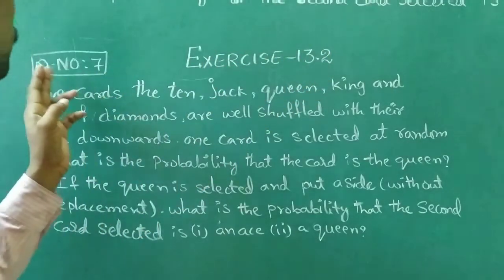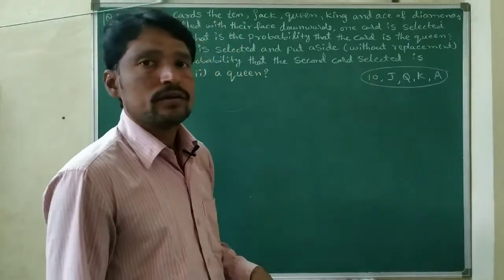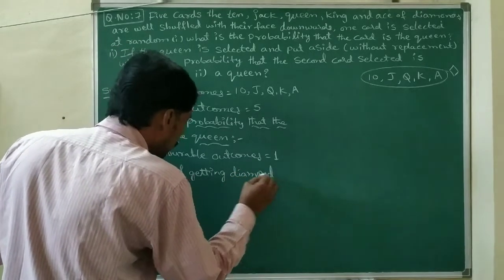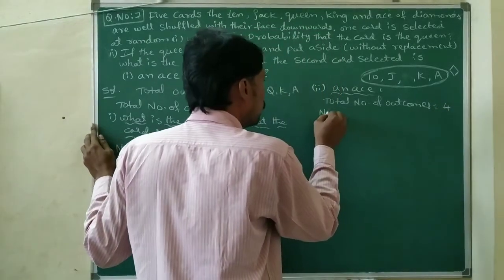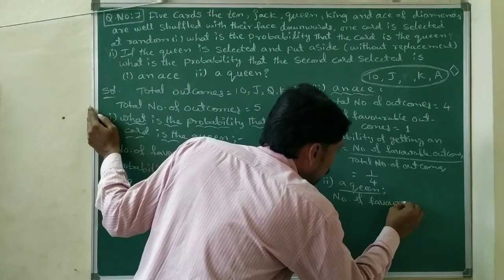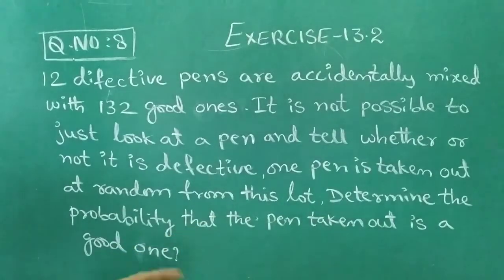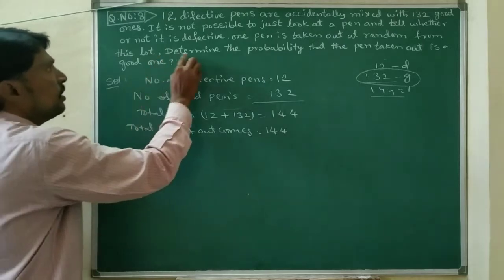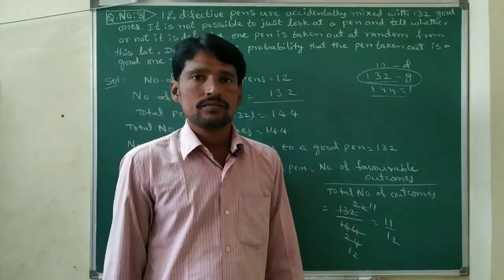10. QUESTION NO:7 & 8 //EXERCISE-13.2// PROBABILITY// CHAPTER-13 //TS and AP, CBSE// CLASS-10, MATHS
probability
introduction to  probability
experimental probability
empirical probability
classical probability
theoretical probability
event
probability of an event
complementary of an event
sample space
probability of a certain event
probability of an impossible event
applications of theory of probability
equally likely event
mutually exclusive event
exhaustive event
sure event
certain event
deck of cards and probability
spades
clubs
hearts
diamonds
face cards
ace
king
queen
jock
more applications of probability
random experiment

chapter 13
exercise 13.2
question no:7
five cards the ten, jack, queen, and ace of diamonds are well shuffled with their face downwards one card is selected at random
i) what is the probability that the card is queen?
ii) if the queen is selected and put out aside ( without replaced) what is the probability that the second card selected is
 a) an ace ?      (b) a queen?

question no:8
12 defective pens are accidentally mixed with 132 good ones it is not possible to just look at a pen and tell whether or not it is defective one pen is taken out at random from this lot. Determine the probability that the pen taken out is a good one